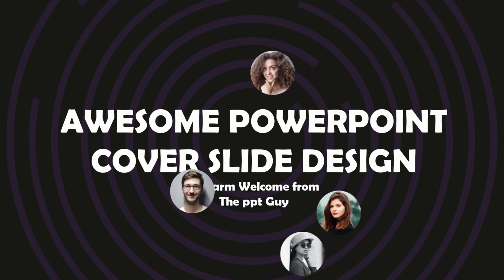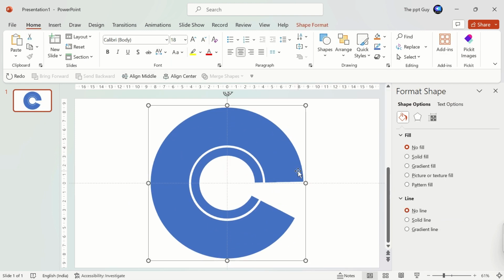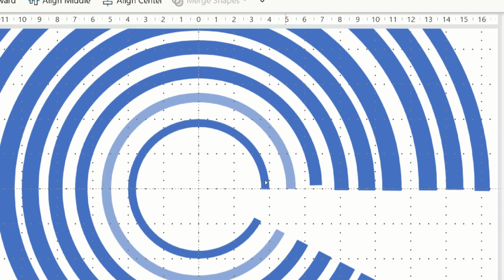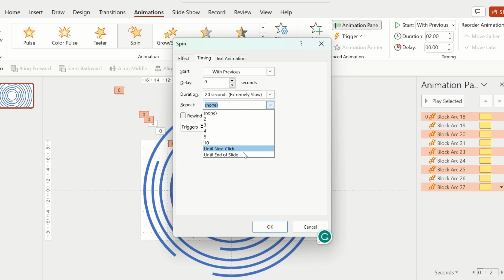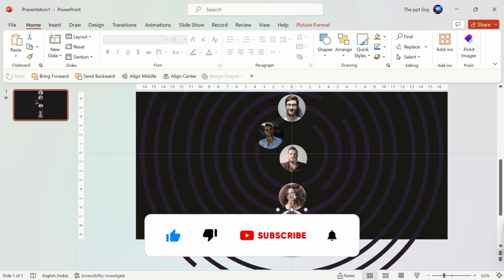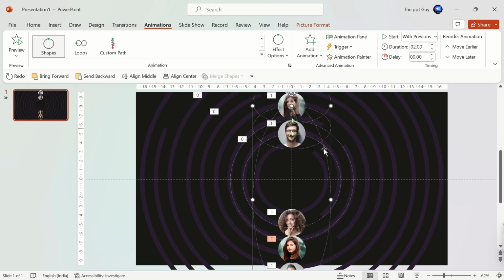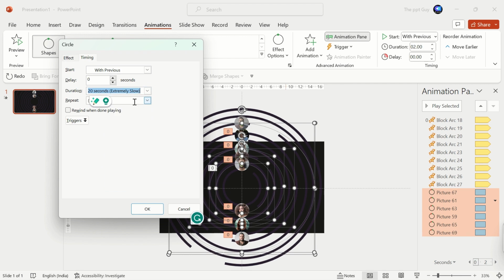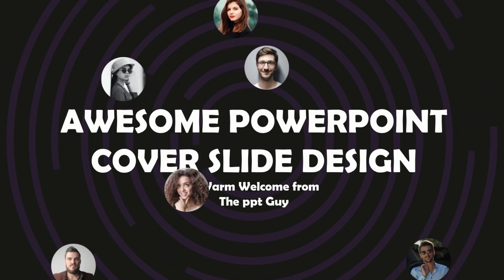Create PowerPoint Intro Slide Using Animation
Have you used PowerPoint animation to create a PowerPoint slide? Upgrade to dynamic and animated cover slides and impress the audience. A complete animation tutorial is here to guide you on creating an awesome PowerPoint cover slide using shapes and animation in PowerPoint.

Shapes Used
1. Block Arc
2. Circle for Image Crop

Animation Used
1. Spin Animation
2. Circular Motion Path Animation

Chapters Timeline
0:00 Introduction
0:11 Create Background Shape
2:02 Add Animation to Background Shapes
2:58 Insert and Edit Images
3:32 Add Animation to Images
5:45 Animated Slide Show

Get new PowerPoint tutorial updates directly on your WhatsApp.